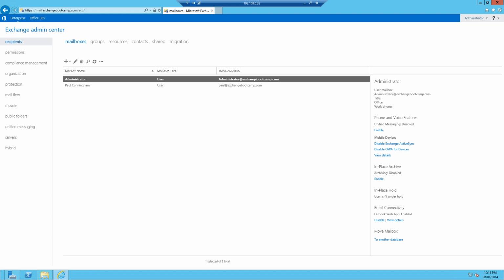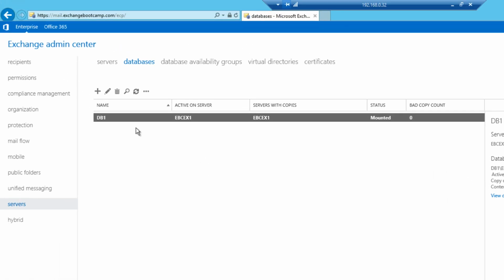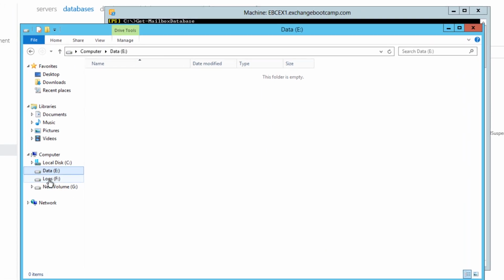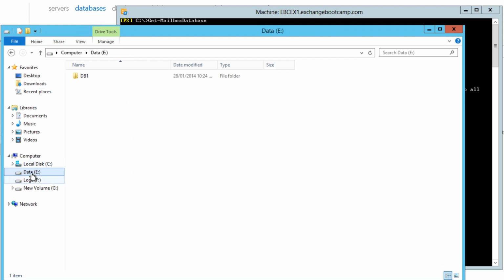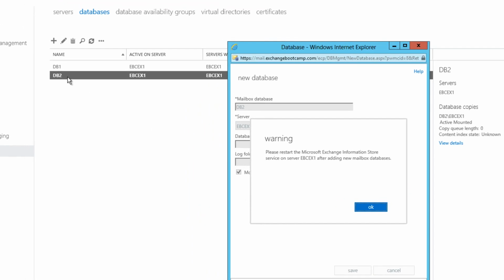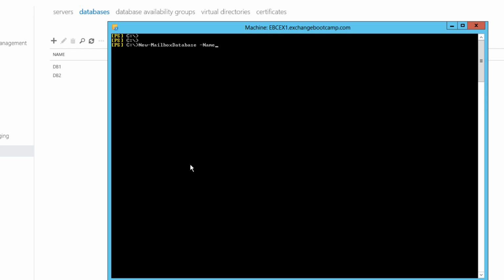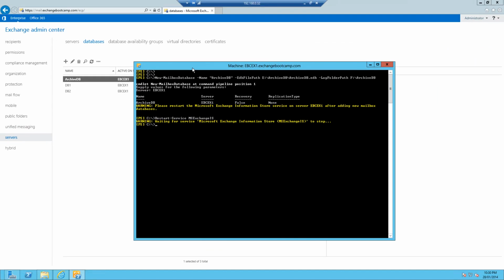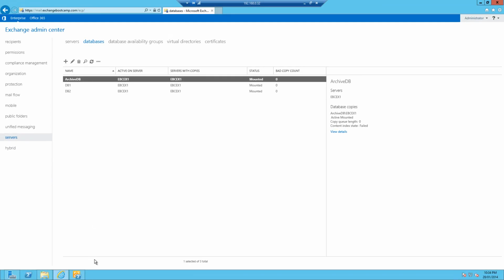Exchange 2013 Boot Camp - Module 2 Lesson 2 Create and Configure Databases